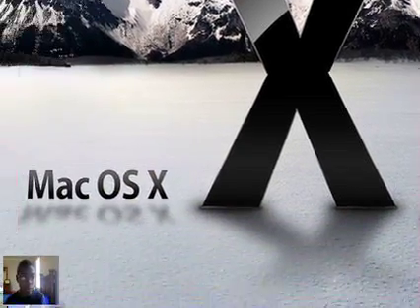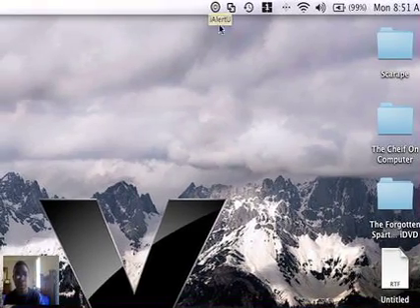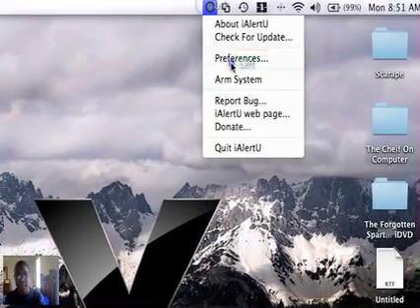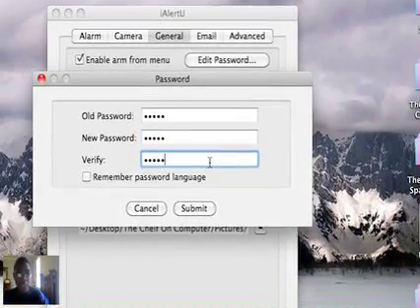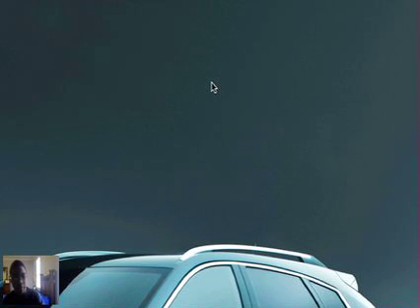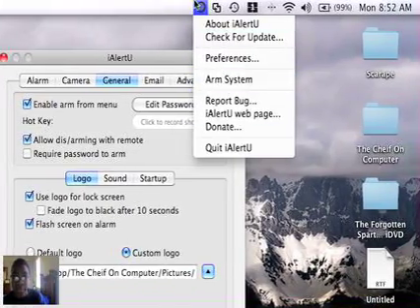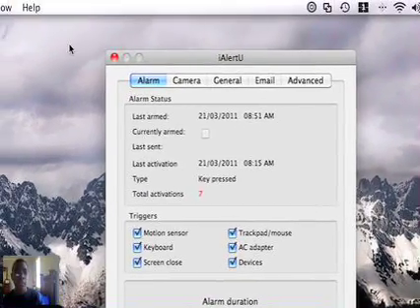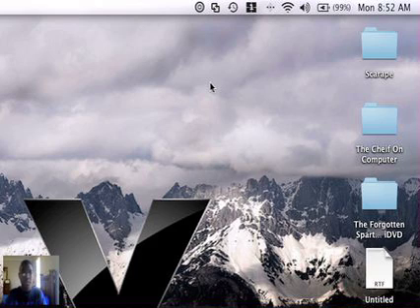i Alert U for you mac a security program